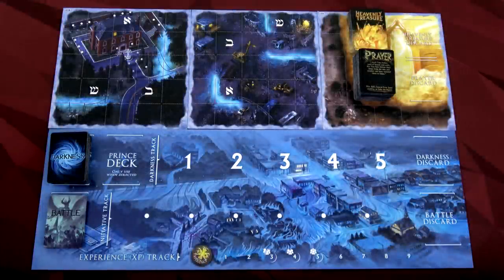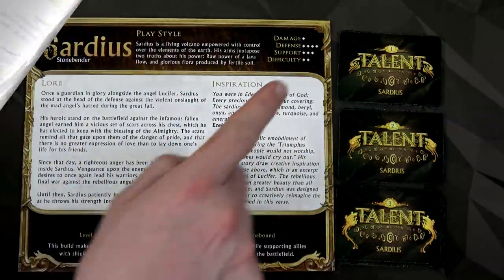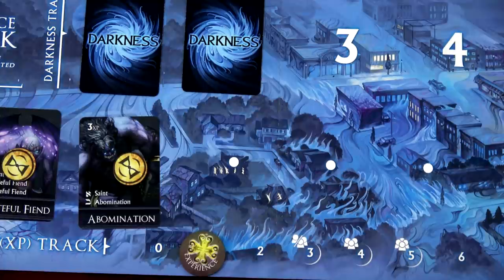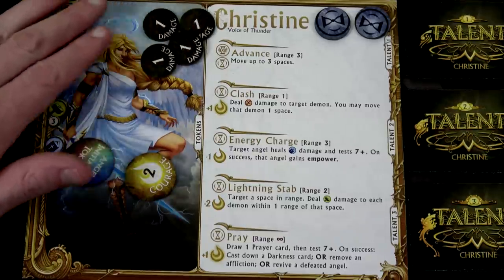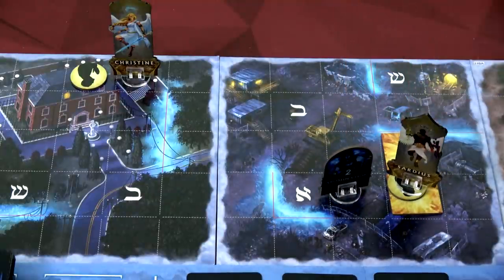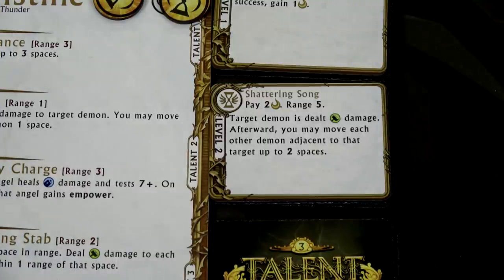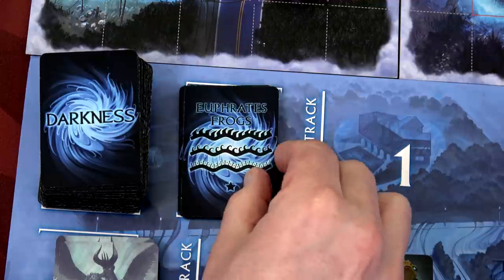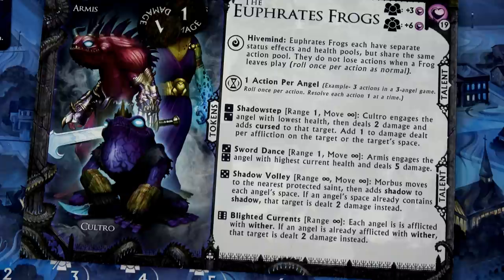Deliverance | Playthrough | With Colin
I am SUPER excited about this one! Make sure to check out the kickstarter on June 8th, I will update the link once it goes live!
Thank you Andrew for the opportunity to play this one! Excited for the final version!

0:00 - Introduction
2:01 - Setup
8:01 - Playthrough
8:29 - Round 1
21:16 - Round 2
30:15 - Round 3
34:46 - Staging Final Battle
41:16 - Round 4
47:38 - Round 5
55:35 - Round 6
1:02:21 - Round 7
1:07:35 - Thoughts